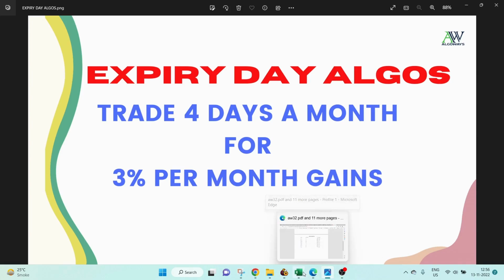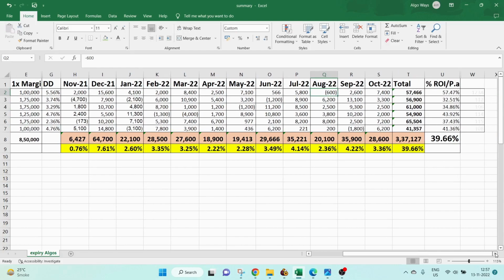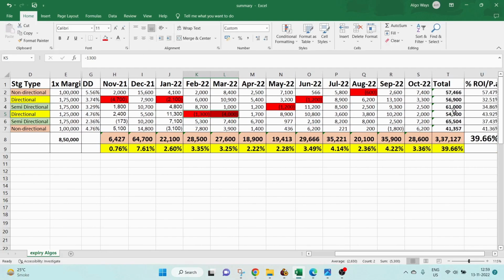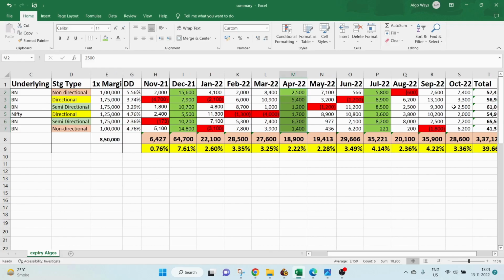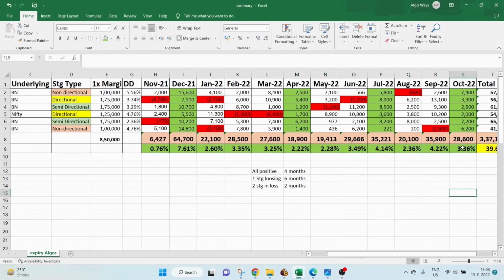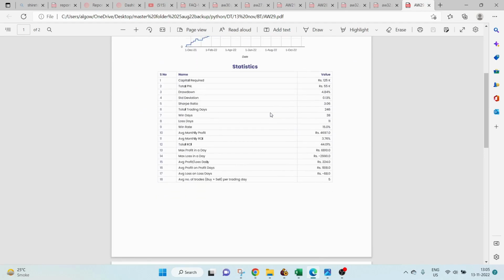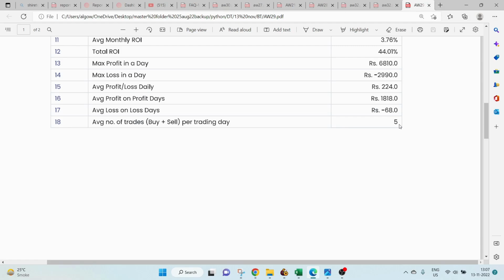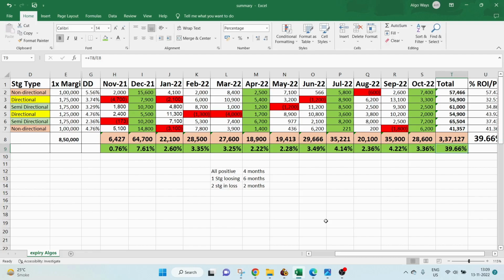EXPIRY SPECIFIC ALGOS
In this video, a brief on Expiry day Specific Algos to generate a consistent and reasonably good returns without trading all days of the month, is given.
Links for the Expiry Algos –